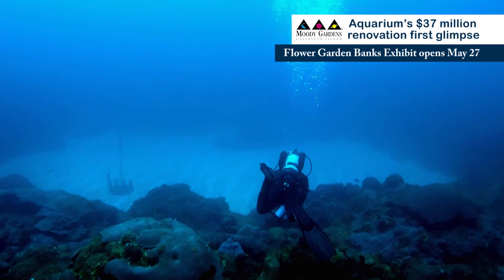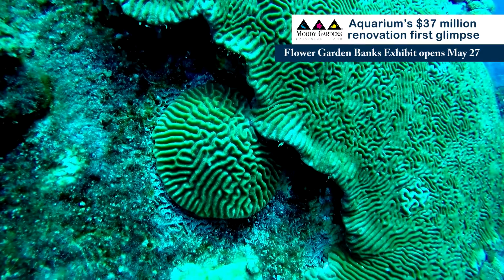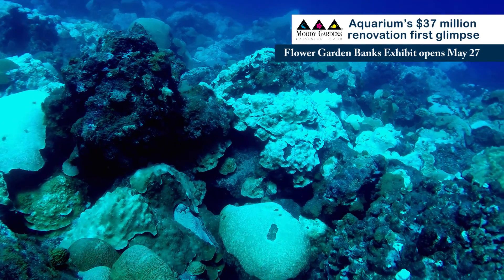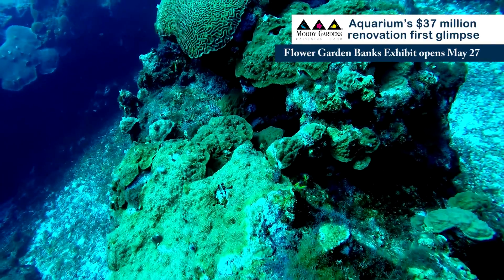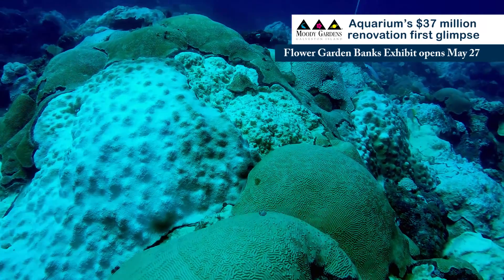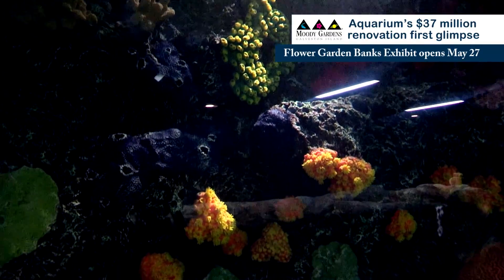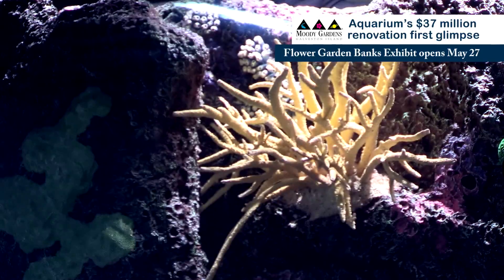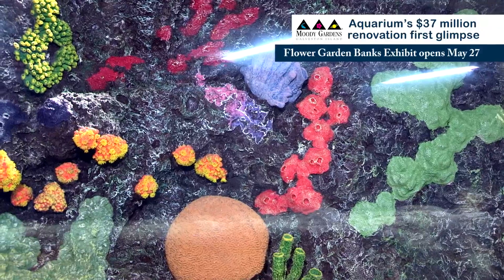Moody Gardens Renovation to Include Flower Garden Banks Exhibit